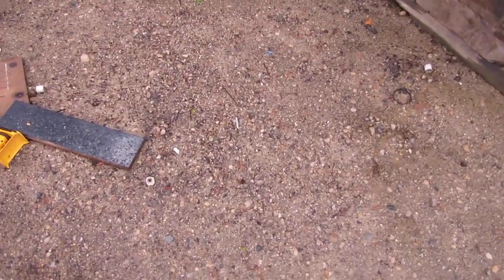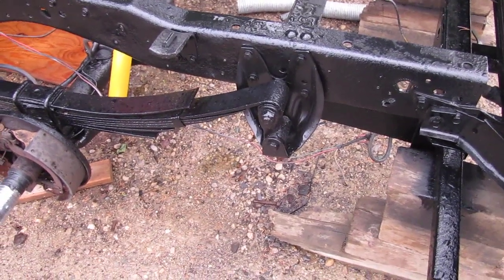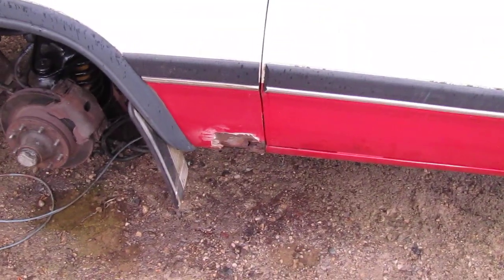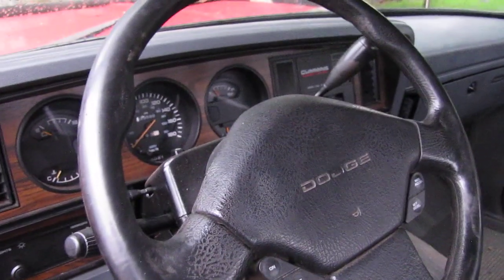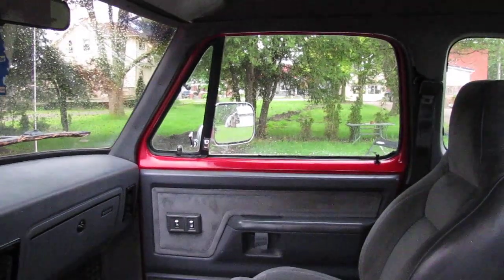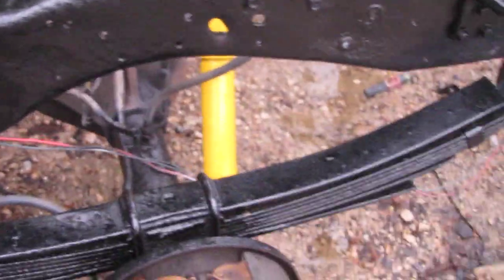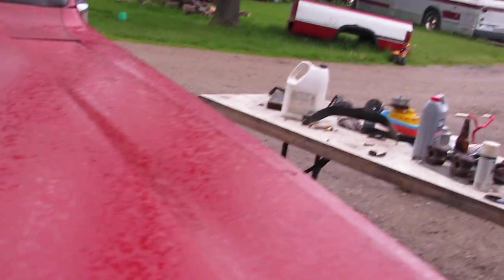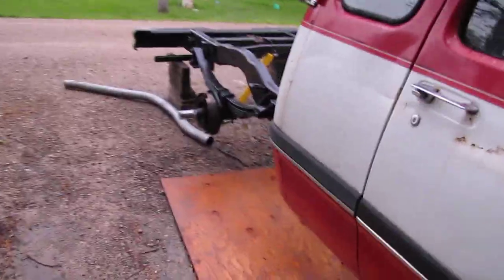Dodge Truck Repairs - Progress Video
Showing the progress and other things to do with my Dodge D250, with Cummins turbo diesel